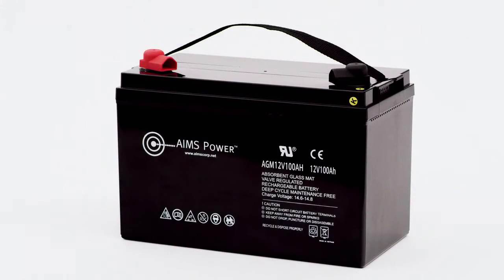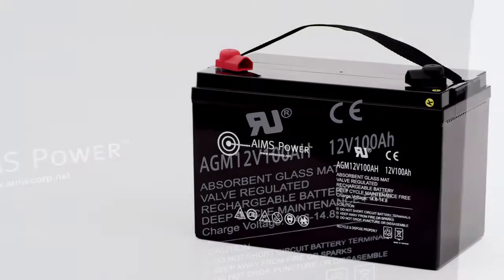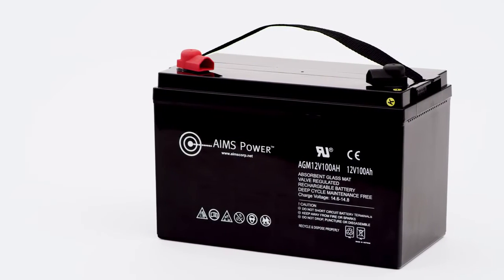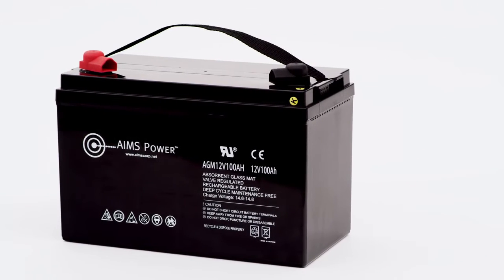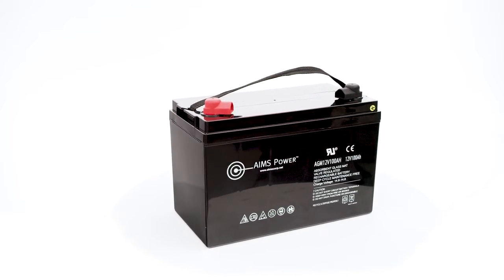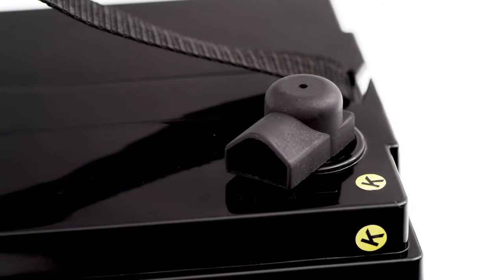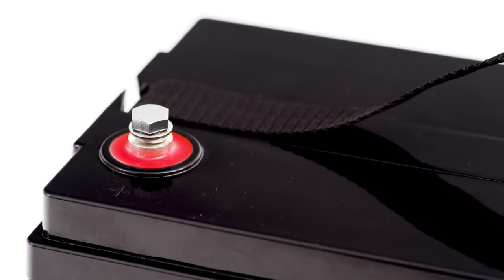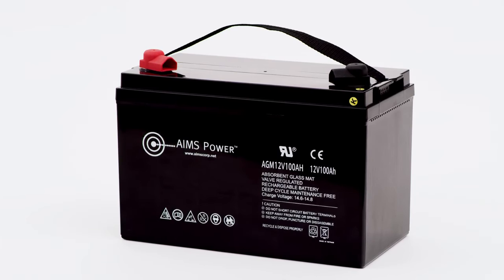AGM12V100AH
This 12V AGM battery is a heavy duty, deep cycle battery ideal for back-up power, golf carts and stored power applications. Affordable without compromising quality, this battery will provide power for years. This heavy duty rechargeable battery is made of AGM lead lead dioxide technology. The extra thick lead plates in this battery allow for a deeper discharge with less harm to the battery and provides 20% more charge/discharge cycles compared to other AGM batteries.  AGM batteries have less instant energy, but greater long-term energy delivery.   The dilute sulfuric acid electrolyte is absorbed by separators and plates, thus immobilized. Should the battery be accidentally overcharged producing hydrogen and oxygen, special one-way valves allow the gases to escape, avoiding excessive pressure build-up. Otherwise, the battery is completely sealed and is, therefore, maintenance-free, leak-proof and usable in any position. Perfect for applications requiring large amounts of power and much longer run time.

Starting batteries, such as car batteries should not be used for deep cycle applications because of the thinner plates in these batteries. They are more prone to warping and pitting when discharged.

You can connect these batteries in series or parallel depending on DC voltage needed. Most common voltages are 12, 24, 36 and 48V.

Features:

Absorbent Glass Mat (AGM) technology for efficient gas recombination of up to 99% and freedom from electrolyte maintenance or water adding. Not restricted for air transport complies with IATA/ICAO Special Provision A67. UL-recognized component.

Heavy duty compared to other AGM batteries - 20% more cycles
Mount in any orientation.
Computer designed lead calcium tin alloy grid for high power density
AGM is ideal for back up and stored power applications
Convenient removeable carry handle
Thick plates within the battery to limit fluid expansion during freezing
Long service life float or cyclic applications
Maintenance-free operation
Low self discharge
Copper terminals

Specifications:

Nominal Voltage 12V
Number of cell 6
Design life 10 years with proper maintenance
Nominal Capacity 77oF(25oC)
20 hour rate (19.6A 10.5V) 100Ah
10 hour rate (19.6A 10.5V) 95Ah
5 hour rate (36.7A 10.5V) 87Ah
1 hour rate (138A 9.6V) 65.2Ah
Internal Resistance
Fully Charged battery 77oF(25oC) 5.7mOhms
Self-Discharge
3% of capacity declined per month at 20oC(average)
Operating Temperature Range
Discharge -20~60oC
Charge -10~60oC
Storage -20~60oC
Max. Discharge Current 77oF(25oC) 900A(5s)
Short Circuit Current 2100A
Charge Methods: Constant Voltage Charge 77oF(25oC)
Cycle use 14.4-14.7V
Maximum charging current 30A
Temperature compensation -30mV/oC
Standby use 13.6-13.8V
13L x 8.74H x 6.75W
Weight(lbs) 70.5
5 year warranty from manufacturer defects